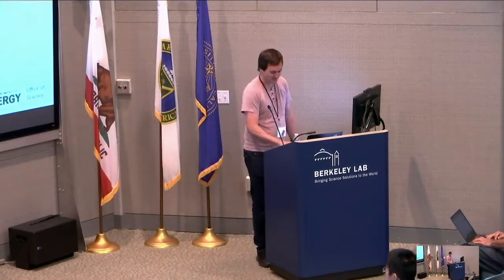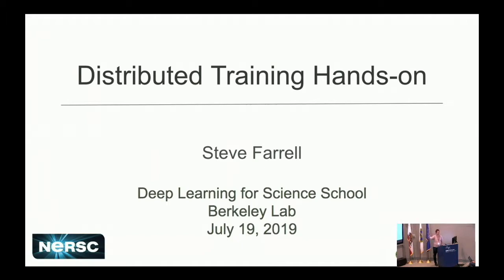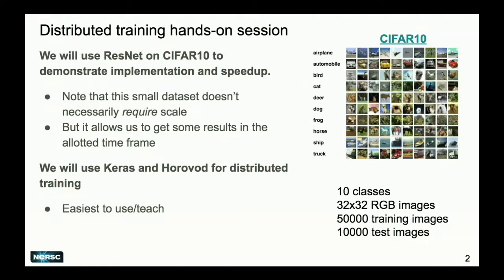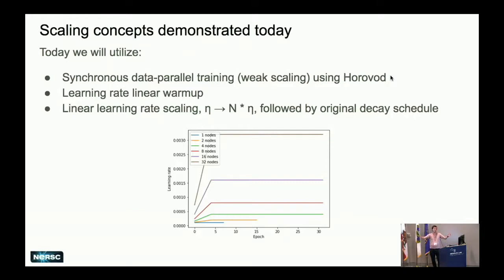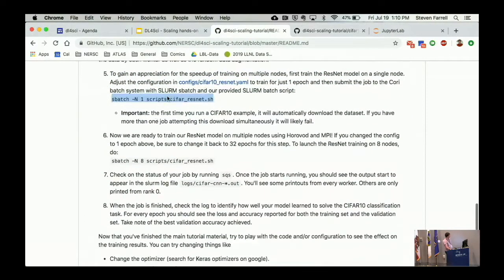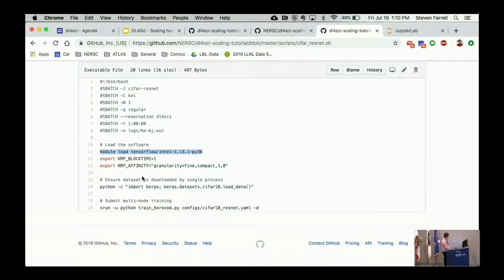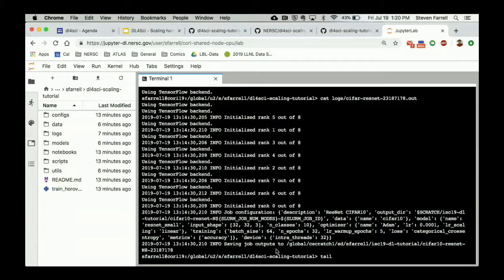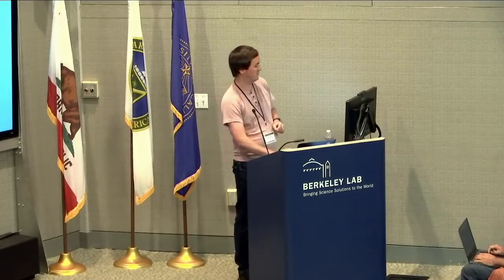23 - Scaling NNs Training (Hands on) - Steven Farrell